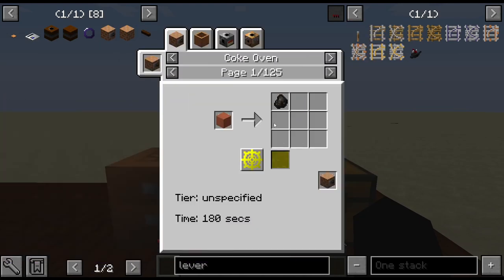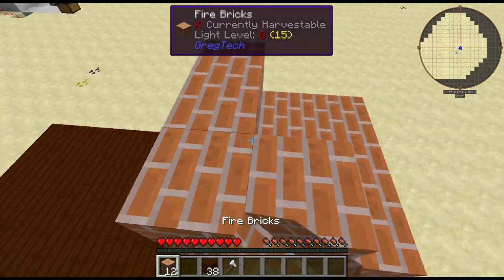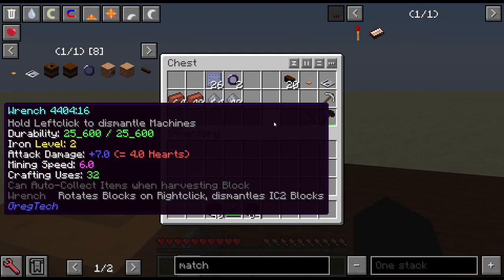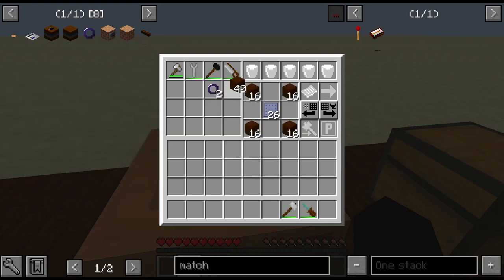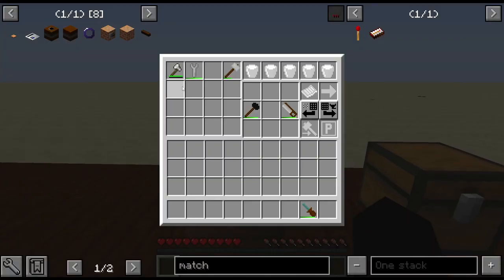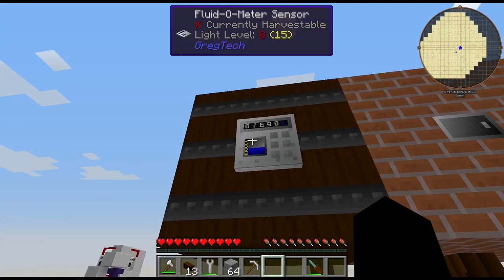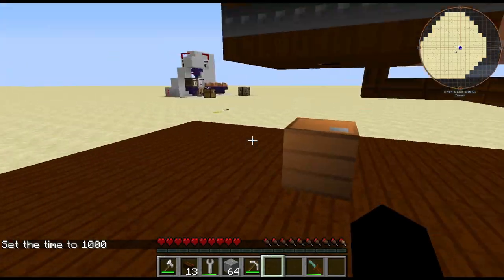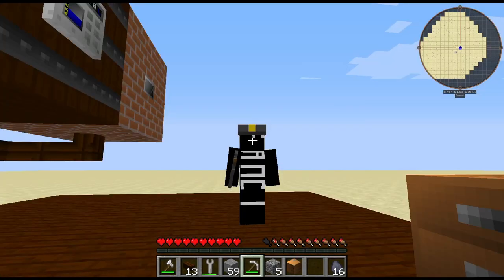Gregtech 6 Tutorial: Coke Oven w/ Wooden Tank Parallel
This is the first kind of tutorial I've ever really made. Let me know what I could improve on in the future.